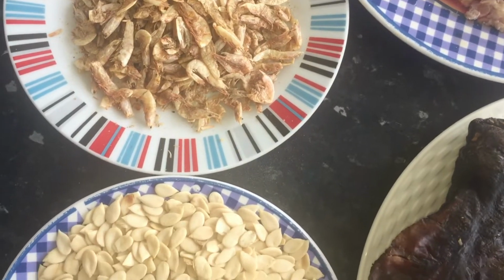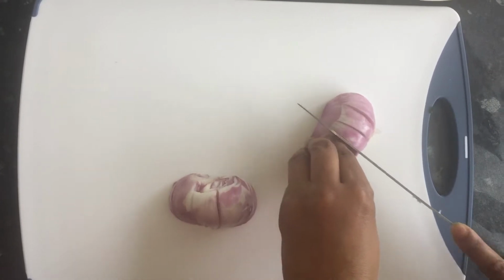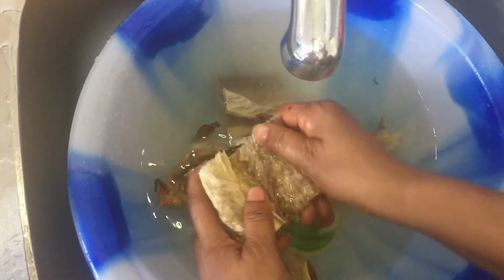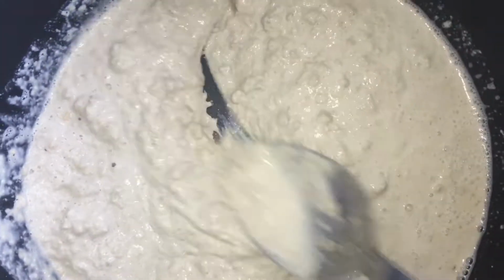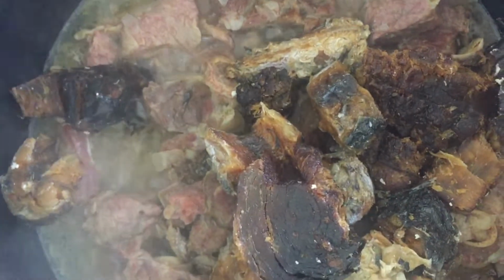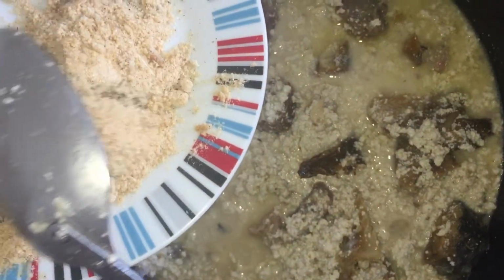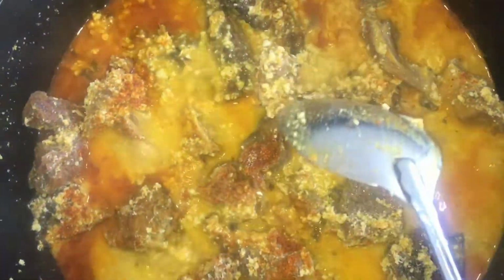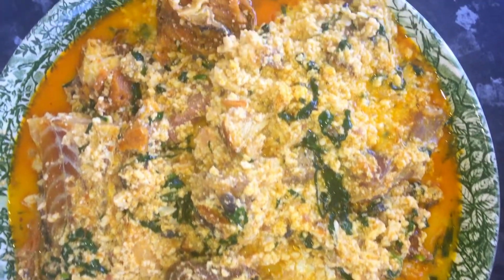HOW TO MAKE EGUSI SOUP ¦ LifeWithNwarinma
This is a video of me telling you guys how to get prepare Egusi soup so get your chef hats on and prepare to learn !

::::::::: CREATOR BIO :::::::::

 hello !  My name is Nma!  I am a professional hairdresser. I enjoy creating content, cooking, and doing hair